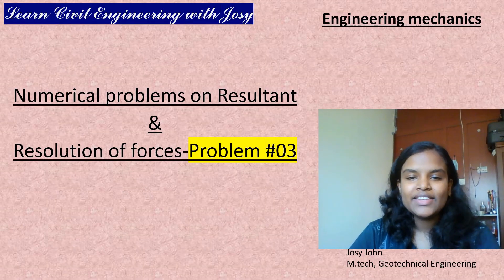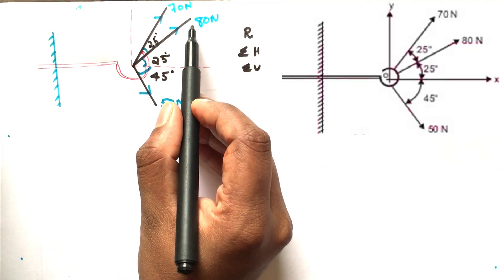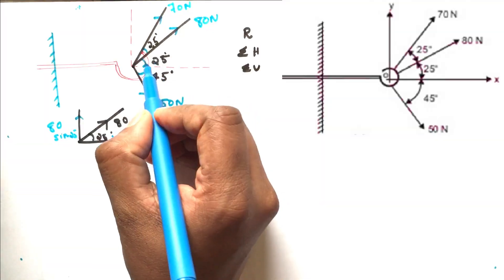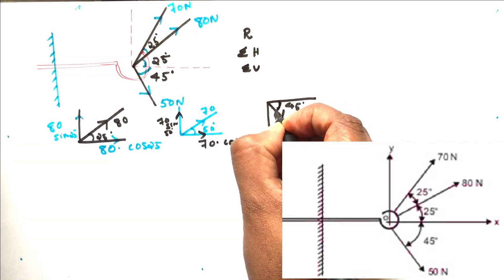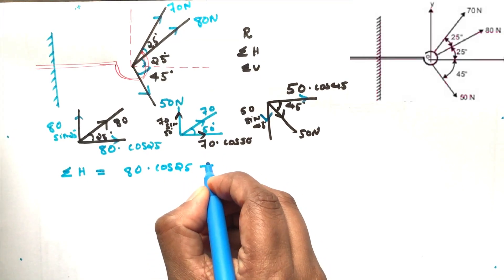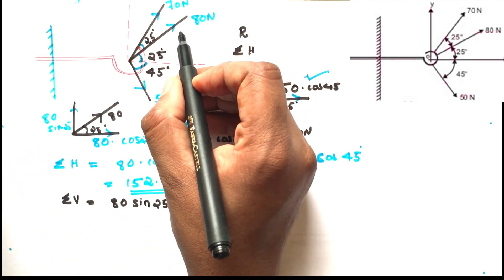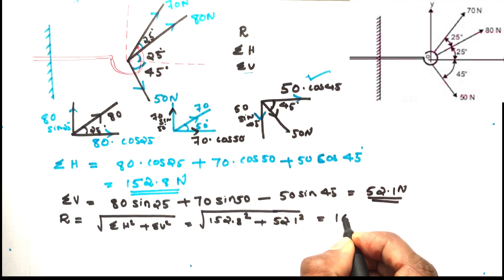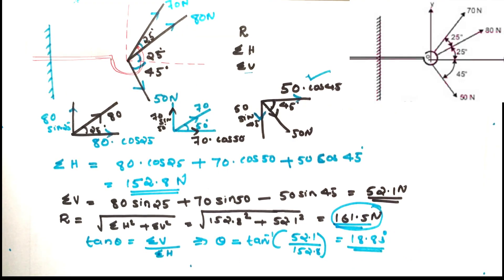Problems on Resultant & Resolution of forces(മലയാളം)-Part 3|Hook Problem|Engineering Mechanics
This video explains Numerical problems on Resultant & Resolution of forces . This will be very useful for students and other professionals.